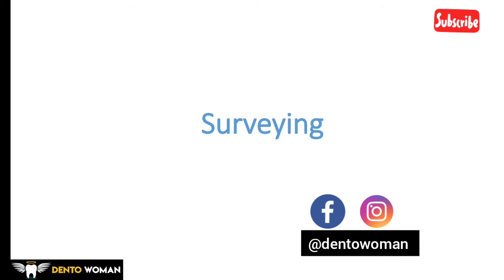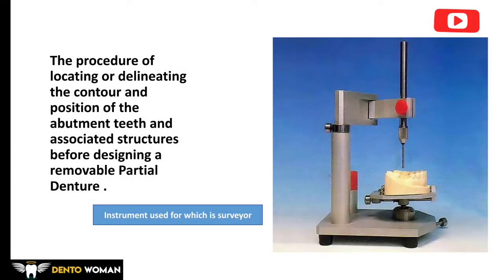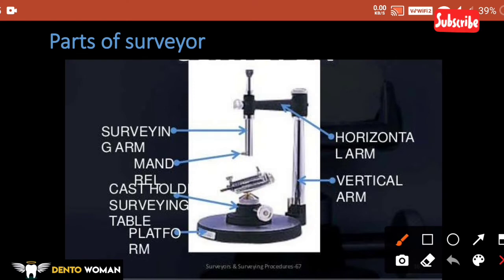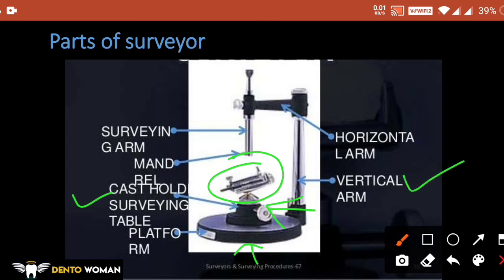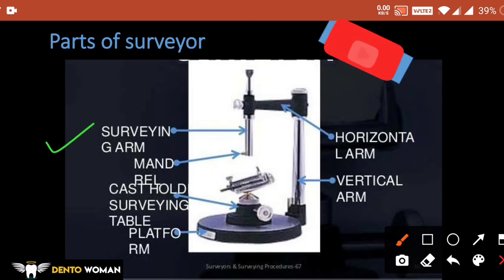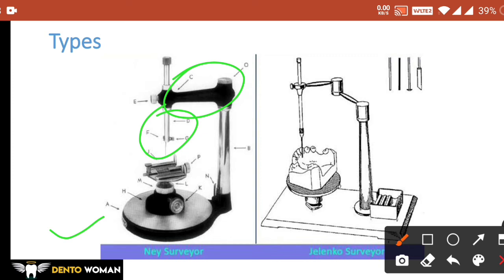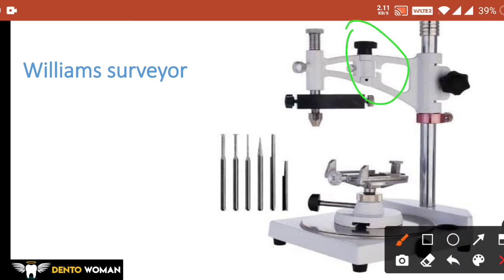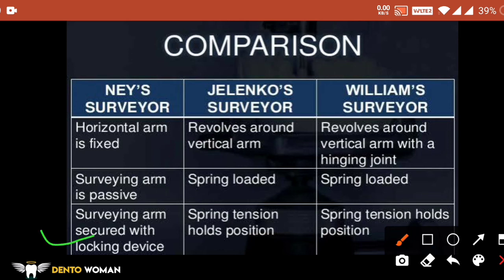Surveying and different types of surveyor